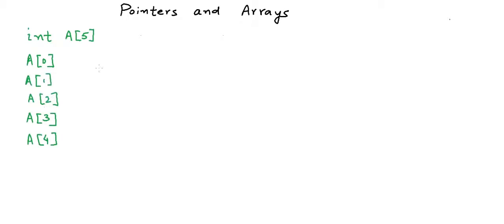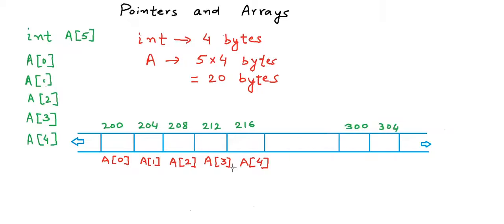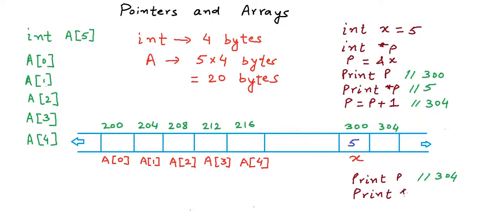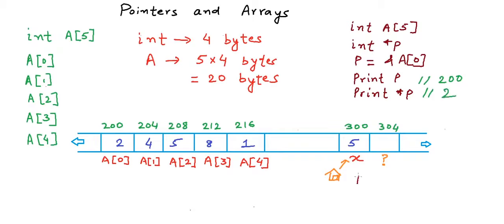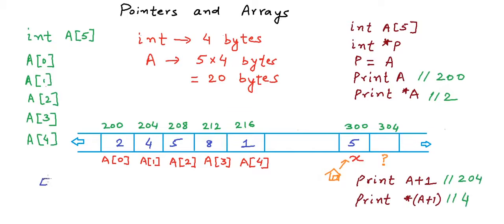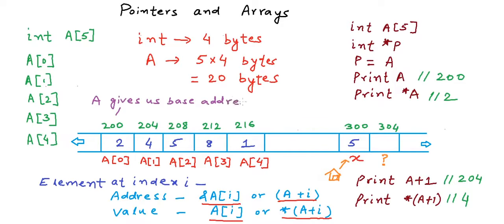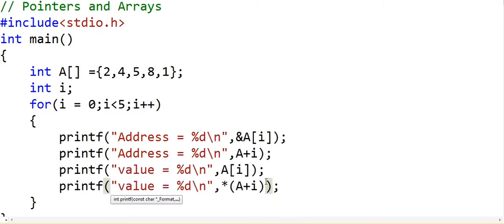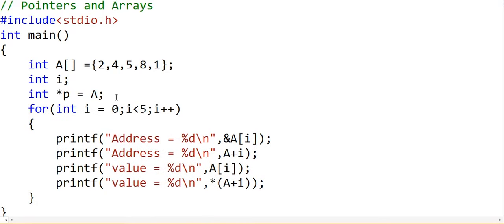Pointers and arrays